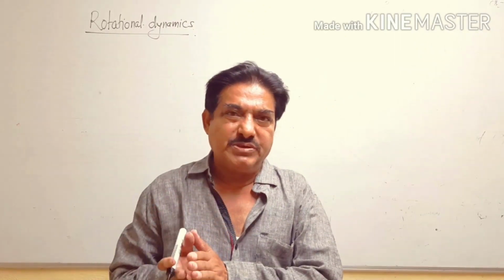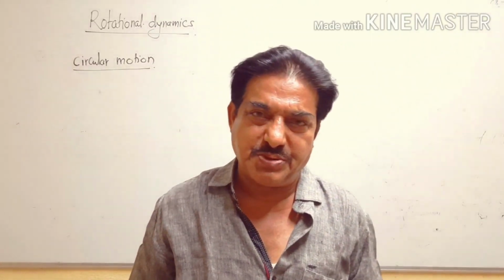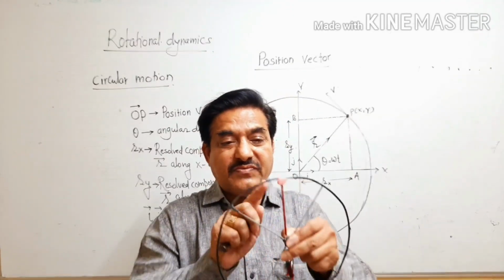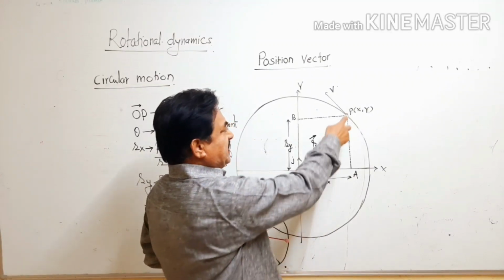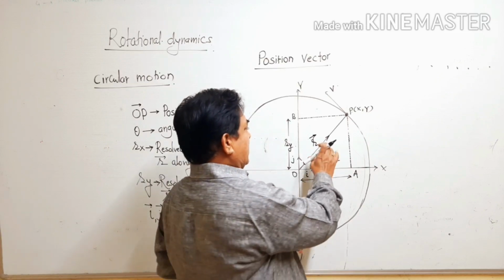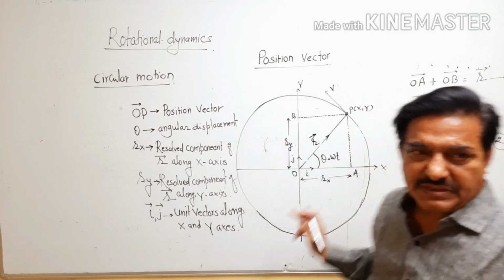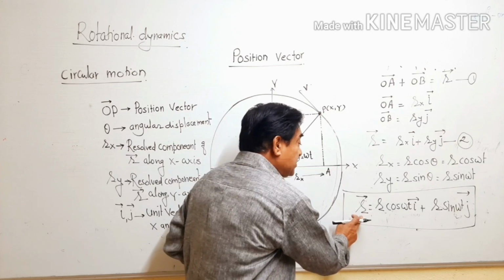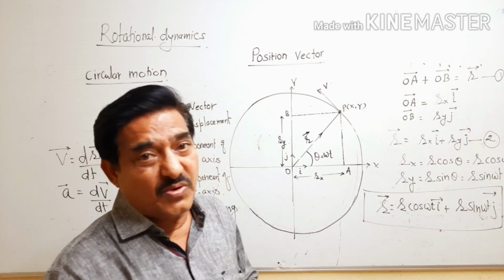Circular Motion [Part#1]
Radius Vector & Position Vector